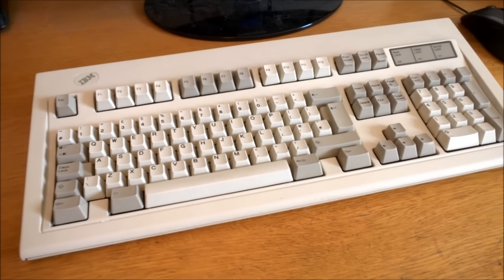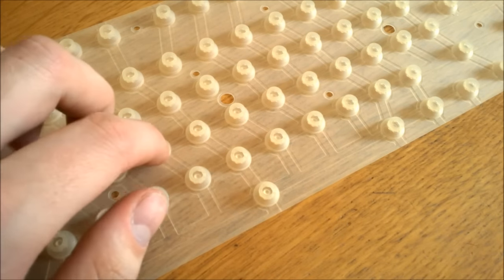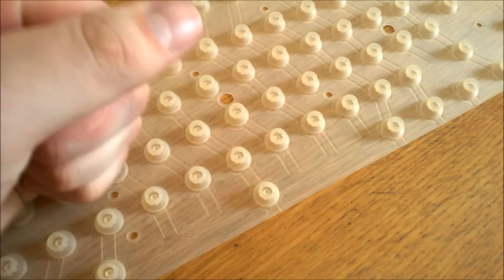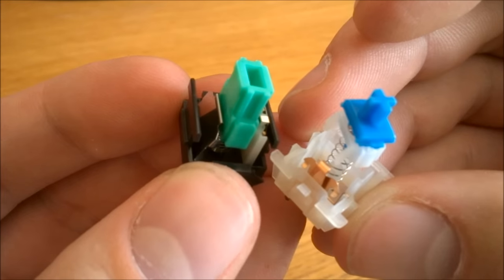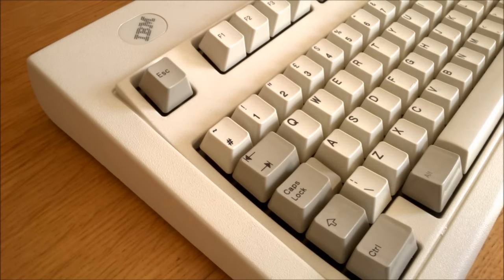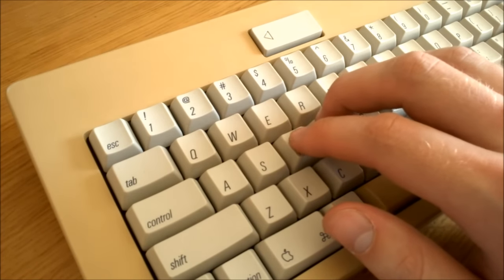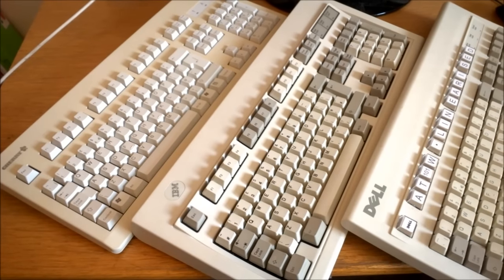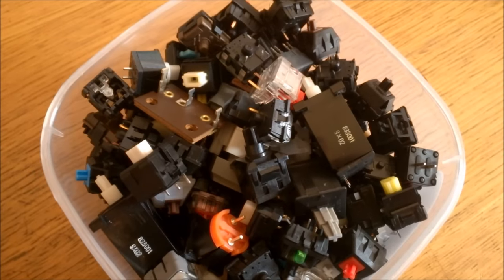QKT 1: Why mechanical keyboards?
QKT is a new series of videos I'm putting out, alongside my weekly reviews,  to show new and old fans about mechanical keyboards - what's what and what you can do with them. In this one, I attempt to show prospective MK users why everyone needs a mechanical keyboard - TODAY! :)